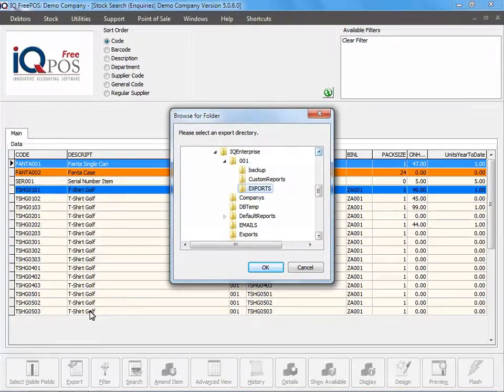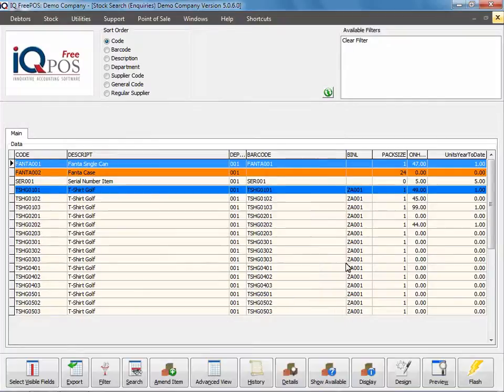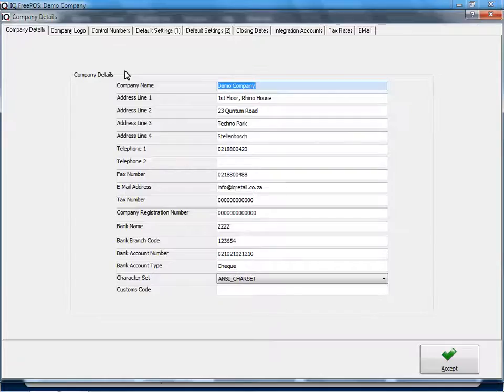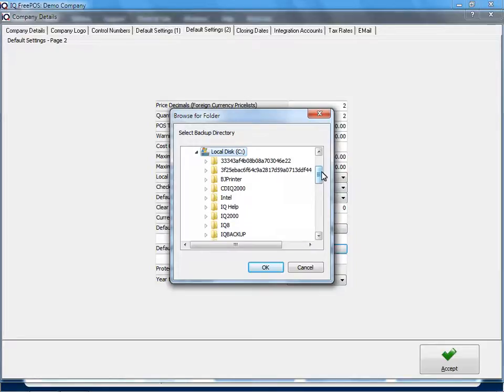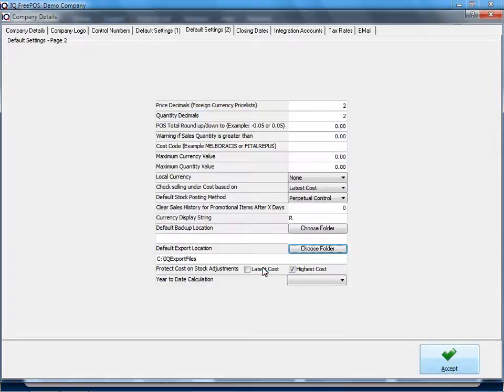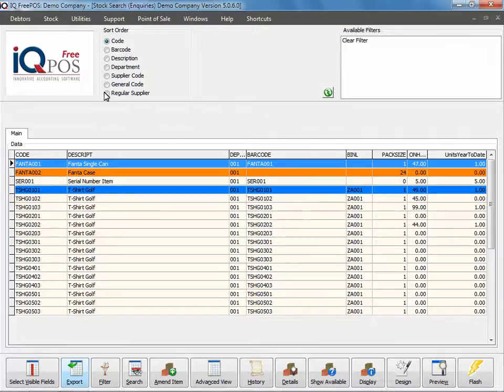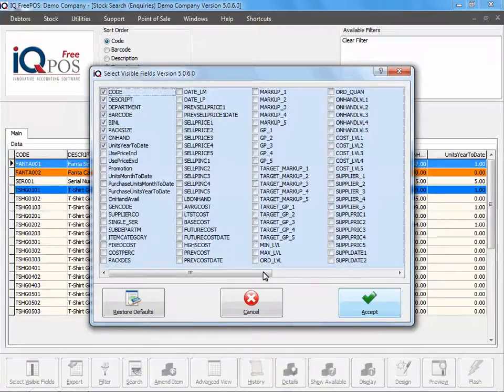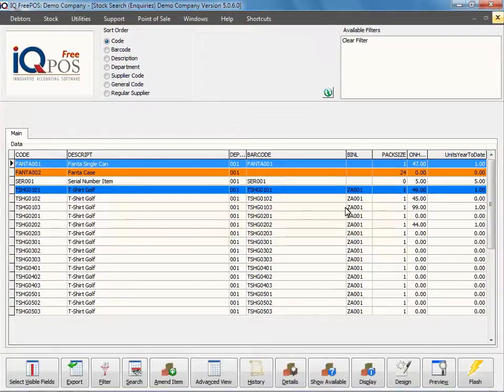IQ POS Utilities Setup Default Settings 2 21 Default Export Location